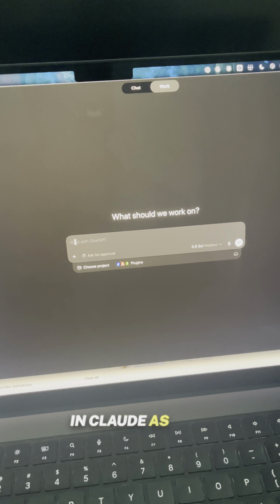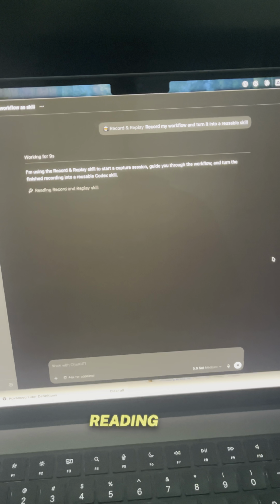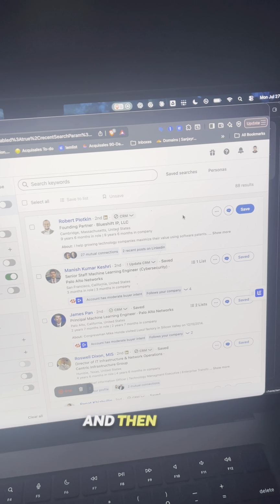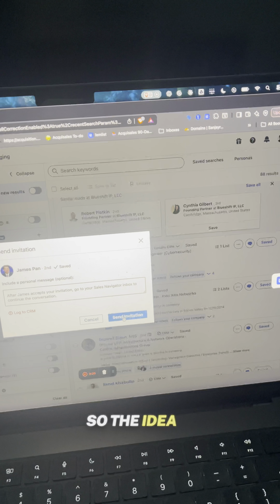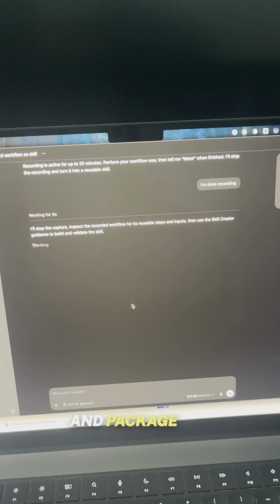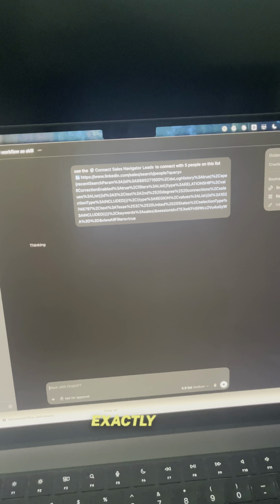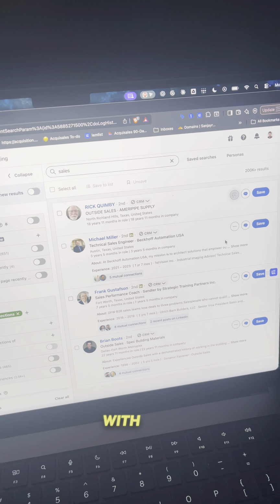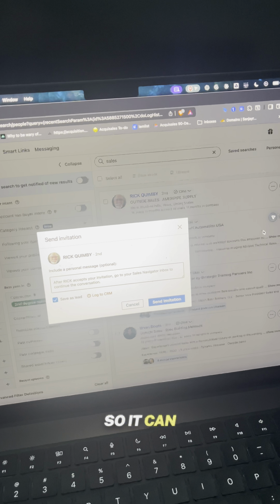Setup Computer Use with ChatGPT for Work or Claude Cowork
I’ve been using computer use for quite bit of workflows. One awesome feature is you can teach Claude or ChatGPT your workflow so it will execute like you would.

I recommend doing this and having your ai agent working in a tab on some menial admin / repetitive work. For my sending connection request, combing through my inbox, or liking LinkedIn posts are all workflows.